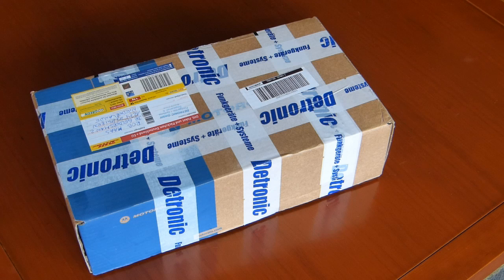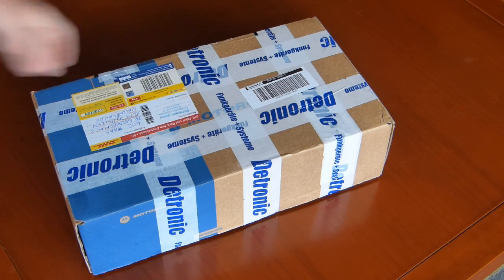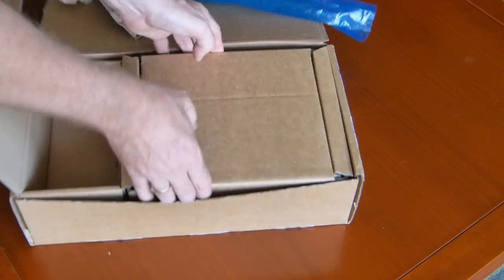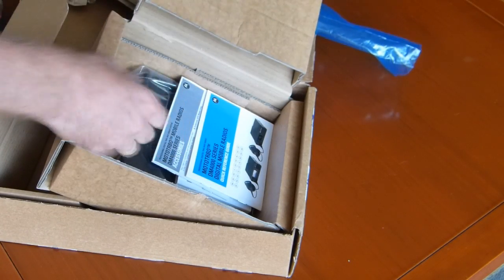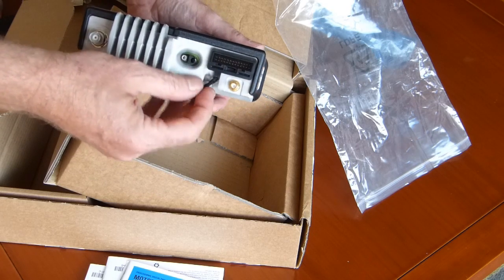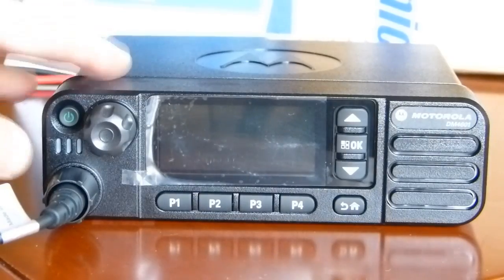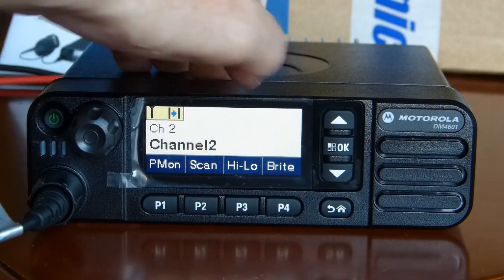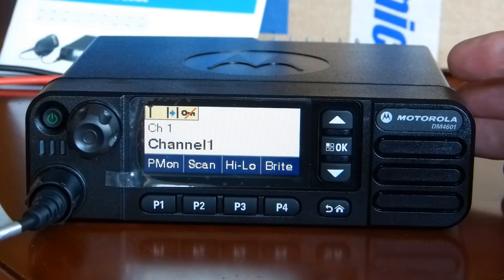Unboxing Motorola DM4601 UHF transceiver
Unboxing and power up for the first time a Motorola DM4601 uhf transceiver. This is 70cm band FM and digital unit. The digital  modulation is mototrbo or so called DMR. This transceiver will give me the first experience with DMR. The looks are the same as the DM4600. The difference with the DM4601 is bluetooth and GPS